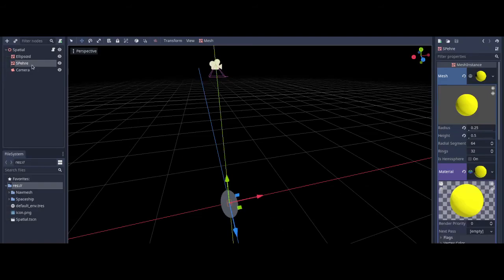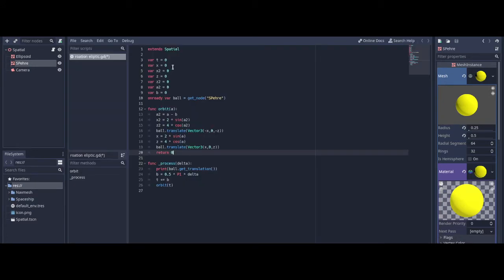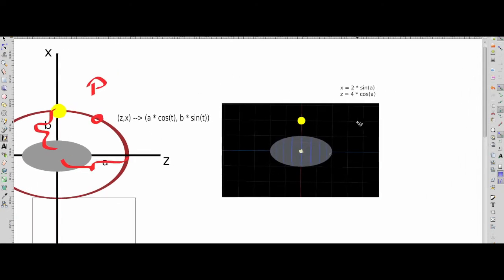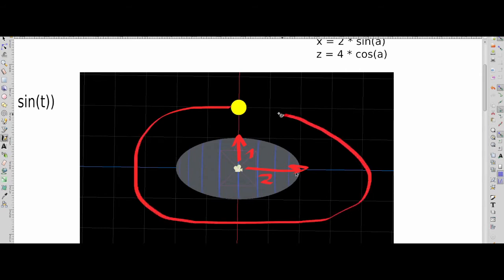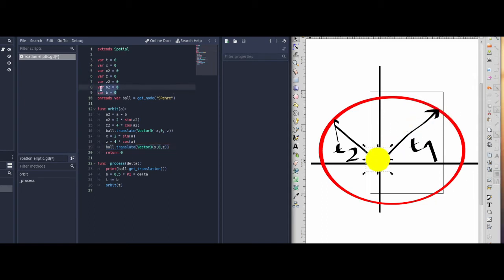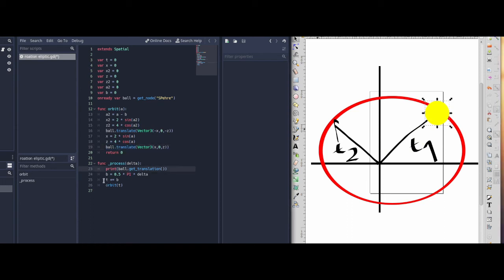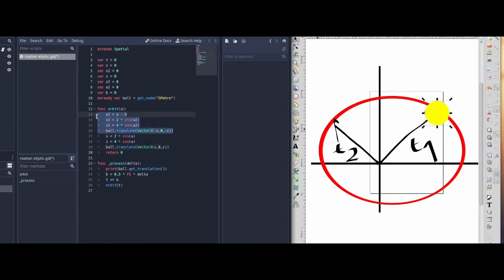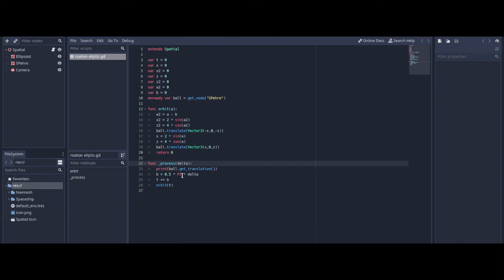How to Orbit in Godot